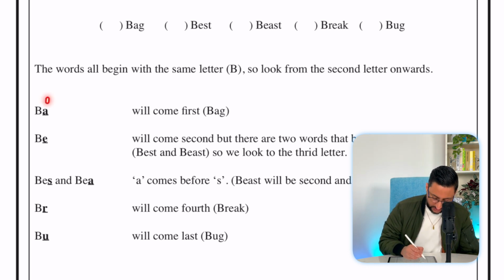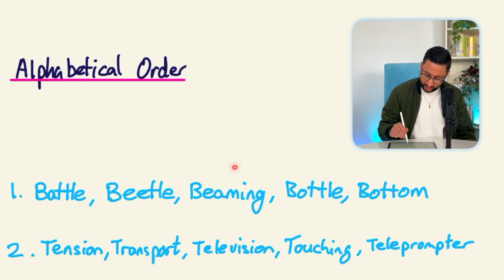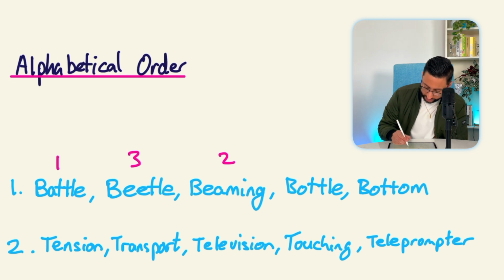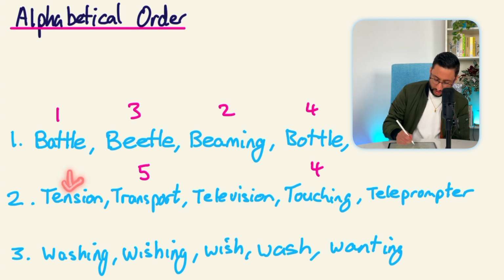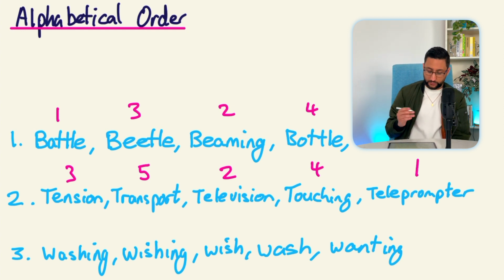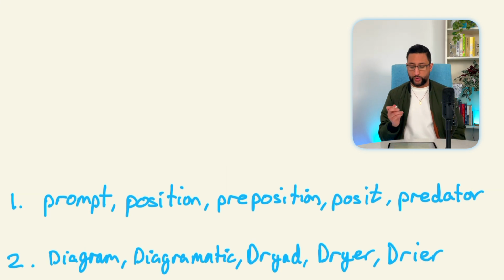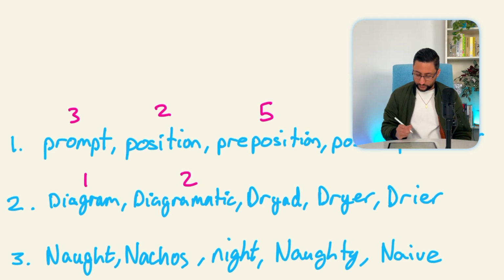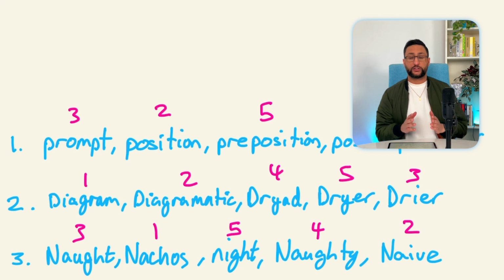Alphabetical Order (11 Plus Verbal Reasoning)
Timestamps:
0:00 - Intro
0:23 - Explanation
2:22 - Examples
11:33 - Outro